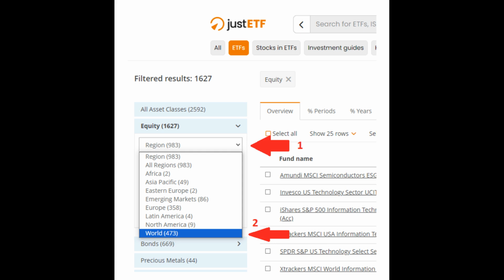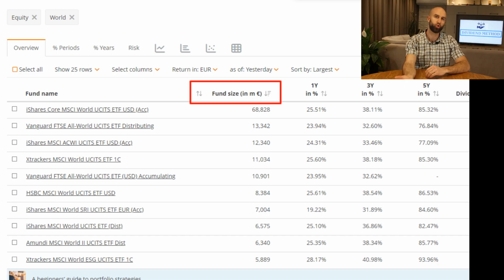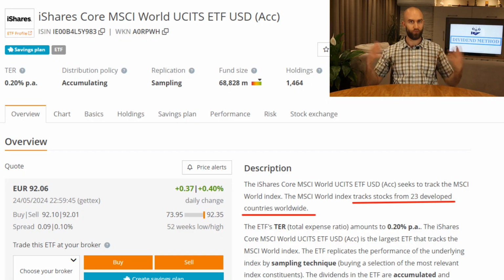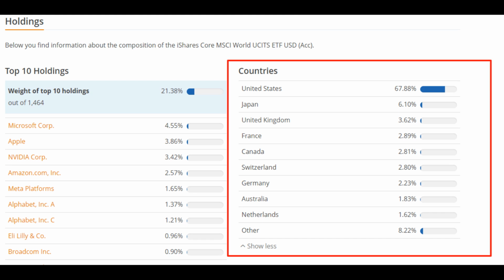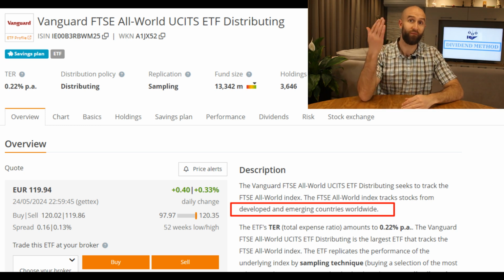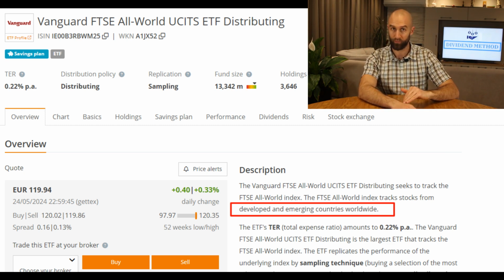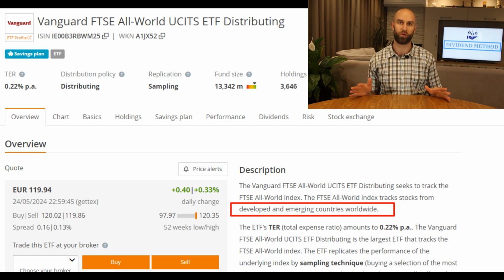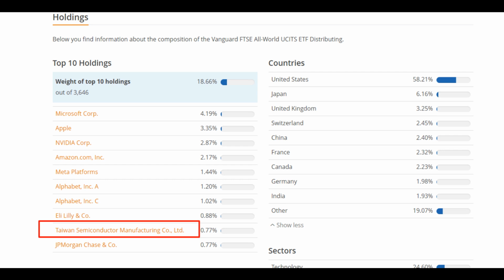How To Find The BEST Global (World) ETF For Europeans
Here is how to find the best global ETF for European investors.